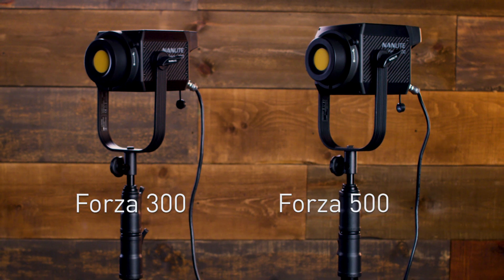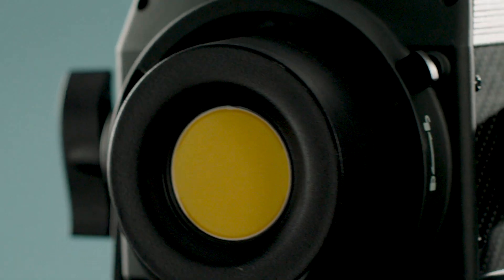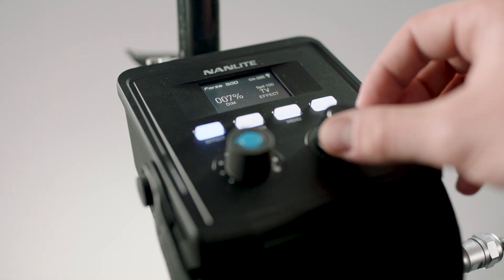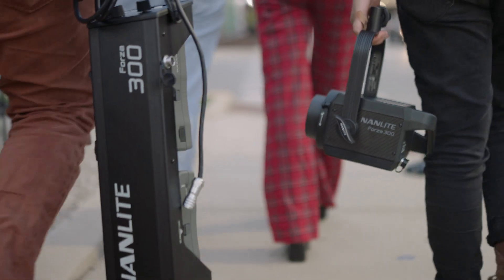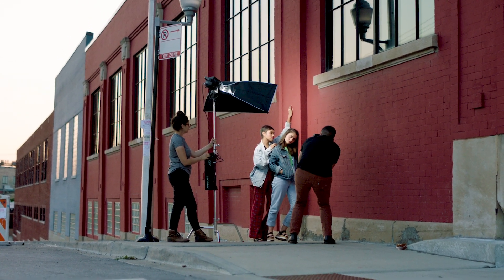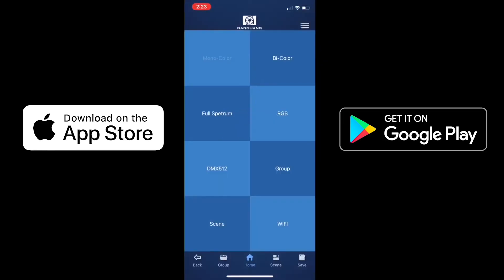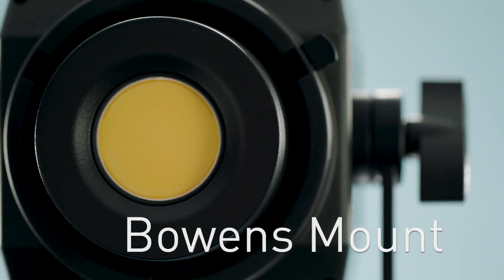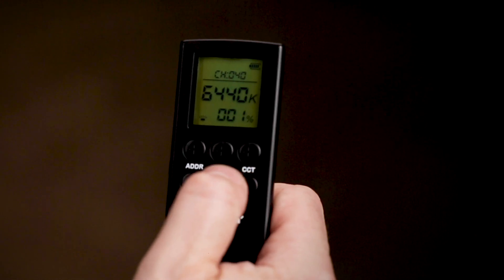NanLite Forza 300 & 500: A Deeper Look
In this video, our very own Barry Garcia gives us a deeper look into the features that make the NanLite Forza 300 & 500 ideal lighting tools. The NanLite Forza 300/500 are powerful and flexible options for the working video professional.

Barry will explain how the NanLite Forza 300 and 500 work as well as why the color quality is so accurate.

Some important segments within the video:

00:12 - Differences between 300 & 500
00:52 - Light Accuracy (CRI 98, TLCI 95)
01:02 - Light Fixture, Ergonomics and Mounting
01:18 - Controls
01:38 - Special Effects
02:02 - Compatible Batteries and Duration  (14.8V for Forza 300 and 26V for Forza 500)
03:00 - DMX Controls
03:17 - Wifi control and smart phone App for the NanLite Forza 300/500
03:34 - How to shut the fan off on the NanLite Forza 300/500
04:04 - Accessories - Fresnel, softboxes and handle
04:47 - Remote Control